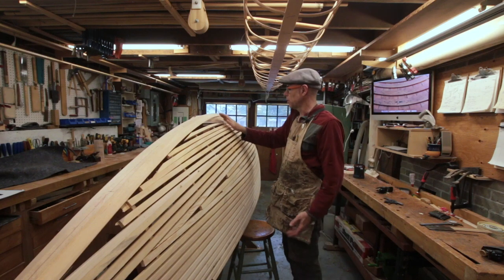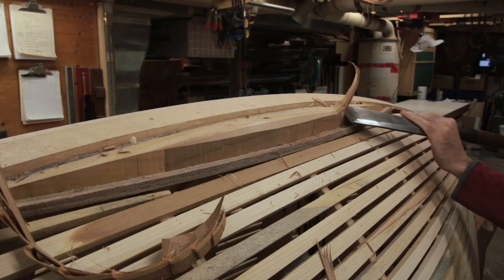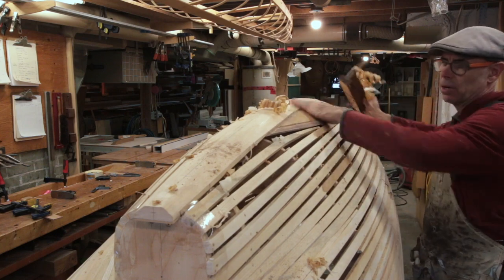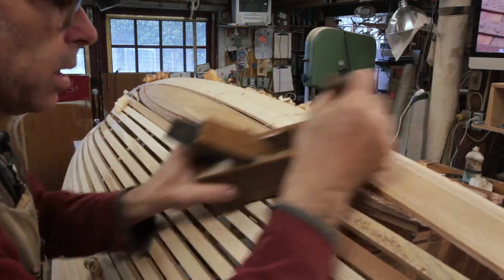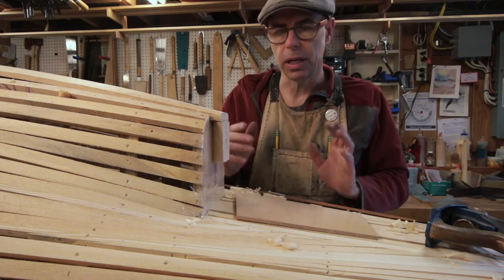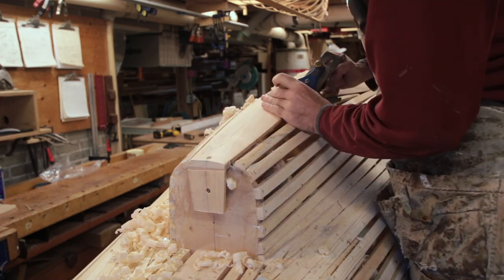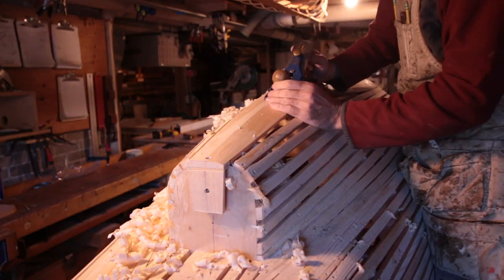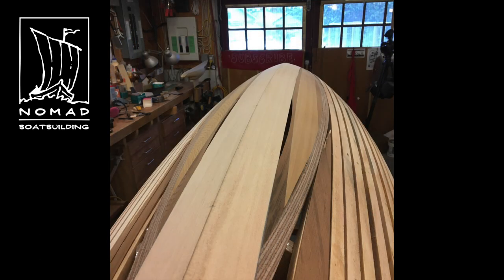International 2.4mR Sailboat Project - Episode 12 - Fairing the backbone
This is episode twelve of an ongoing series following the construction of a wooden International 2.4 metre class sailboat. The design is called the Stradivari Mk IV by Hasse Malmsten.